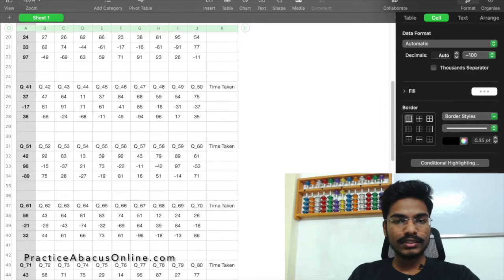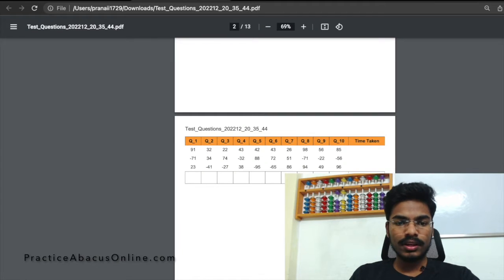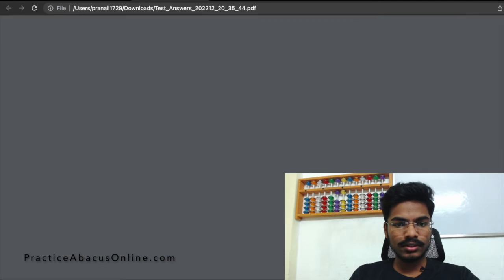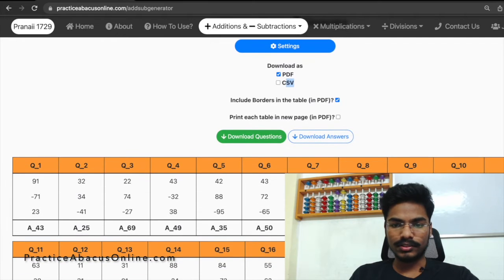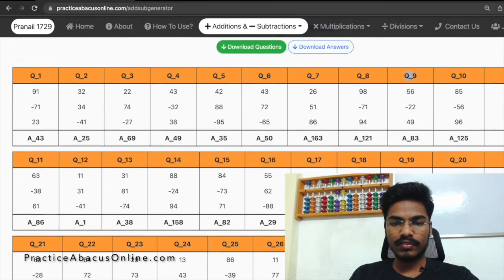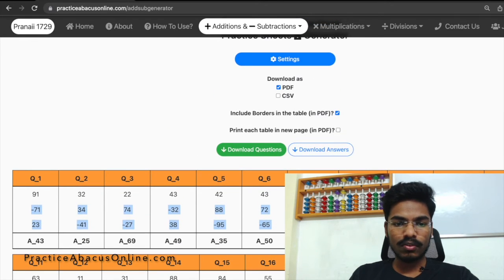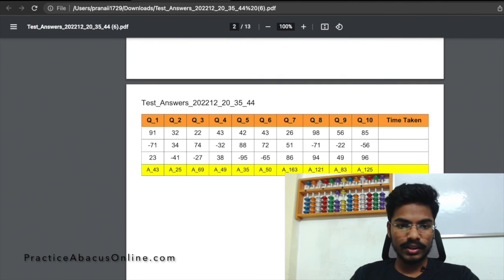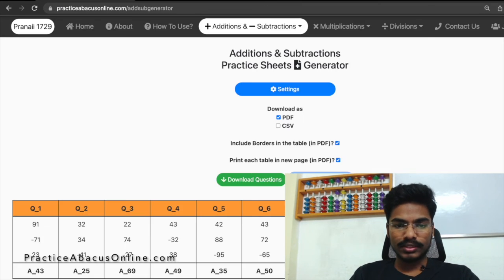Download Answers in Generator.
If you have liked the website, or want to give any feedback, please fill this form